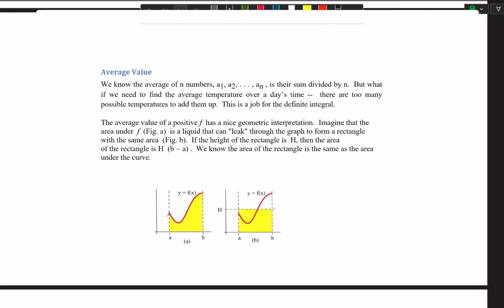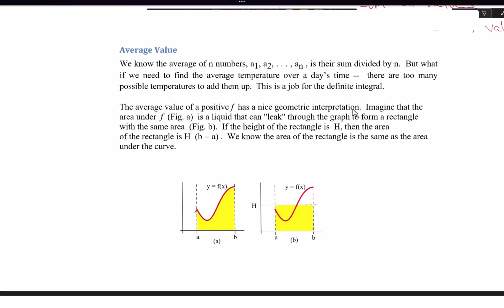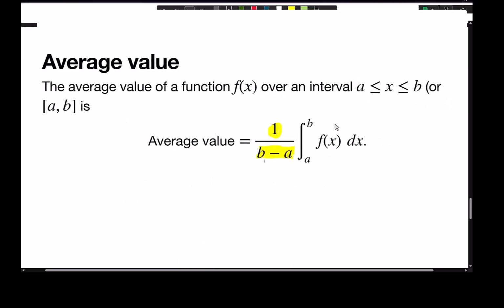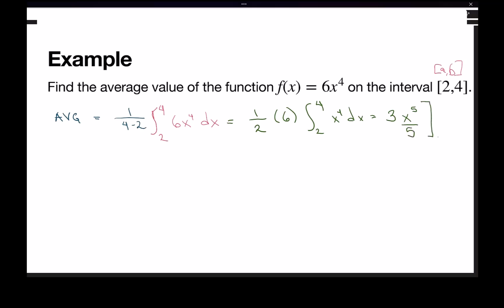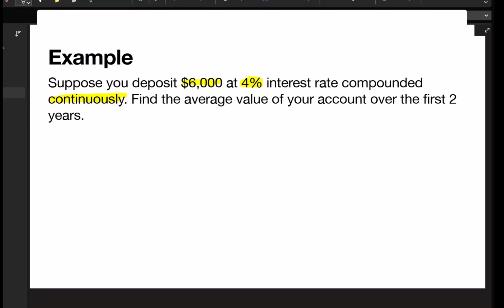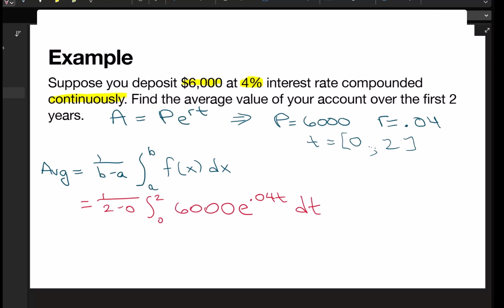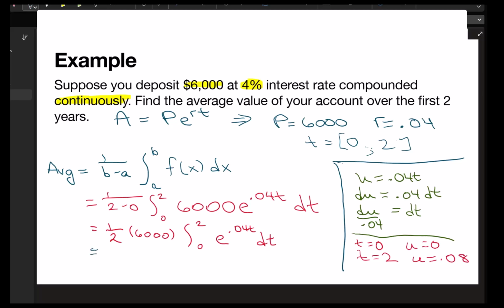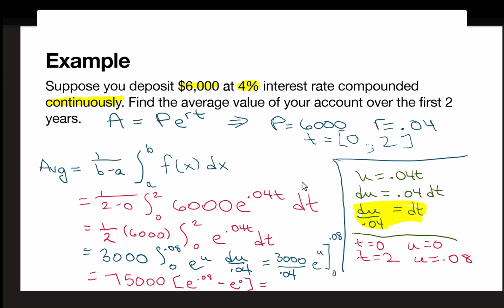3-6 Average Value